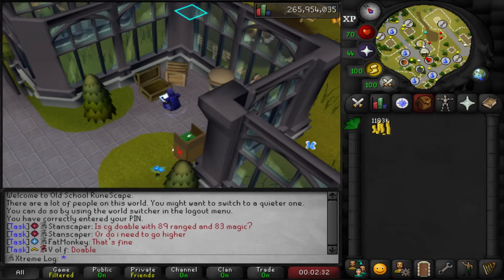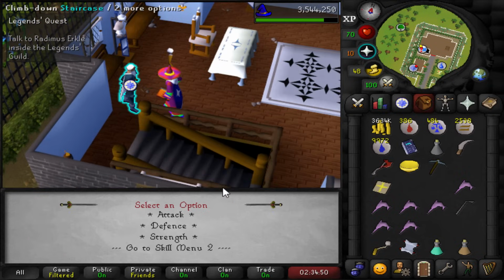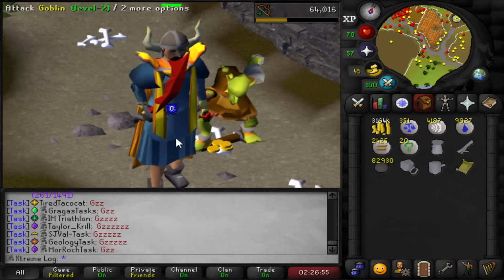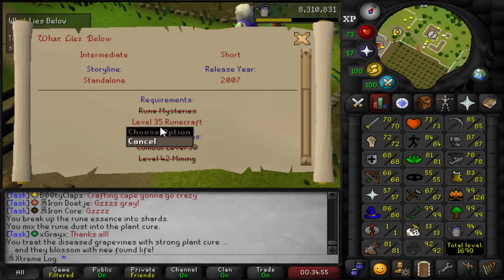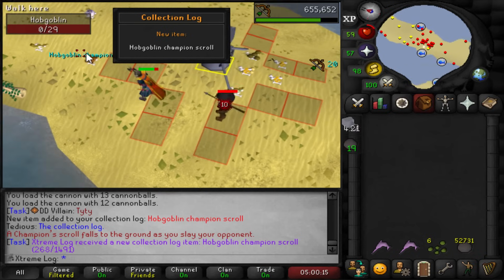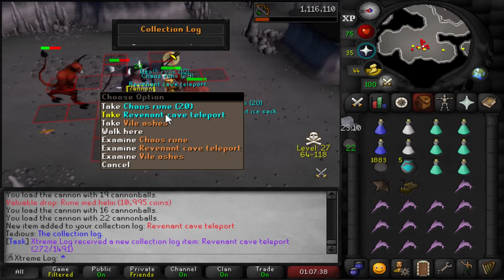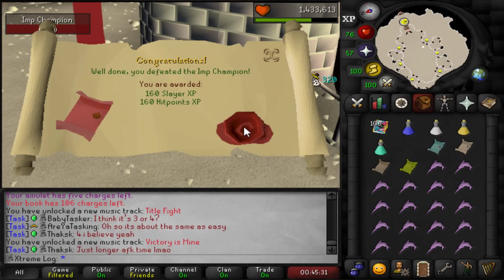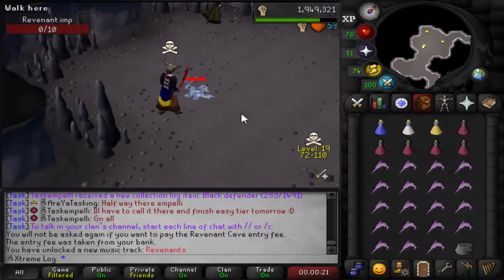the champion's cape speedrun - Xtreme Log (#15)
Clan - Task

*Intro soundtrack*
Title: Mob Battle - Silent Partner